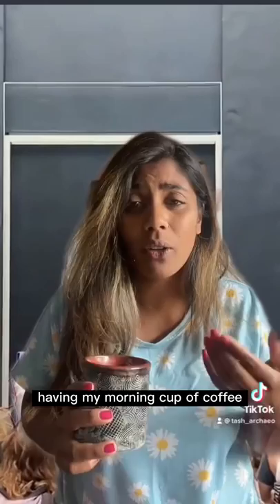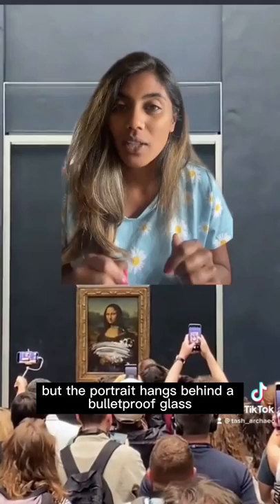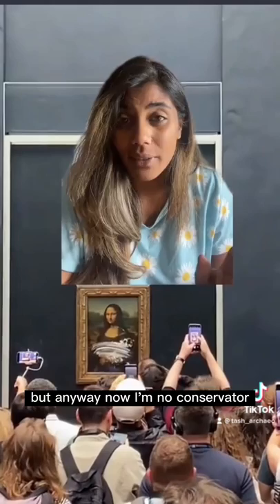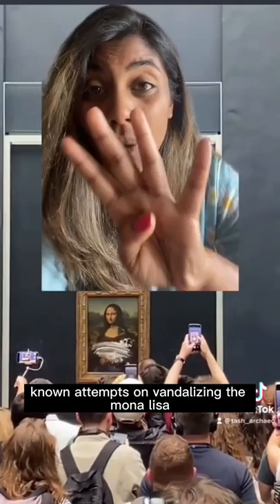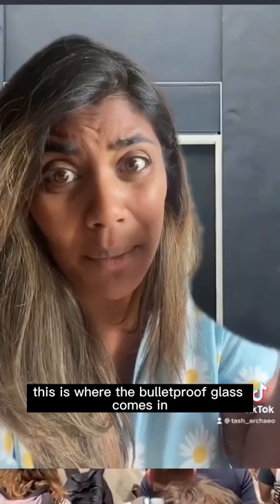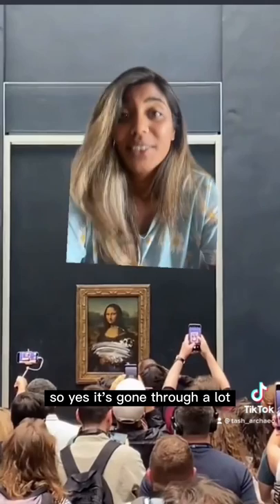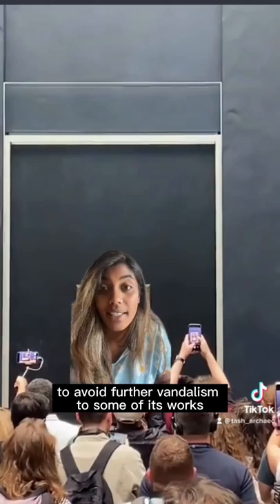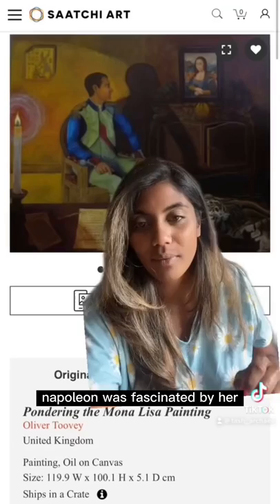Mona Lisa “attacked” by cake louvre Whats the big deal? Vandal History & bulletproof glass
Meanwhile in the Louvre Museum 👀 Video taken on 29th May. Vandal now believed to be a climate activist, smeared cake across the bulletproof glass of the Mona Lisa. This got me curious! What’s our fascination with the Mona Lisa and why the bulletproof glass 🤷🏽‍♀️ History dive coming up. I made this inside TikTok - first time trying it out… I don’t like it but hey ho! 🤷🏽‍♀️😅